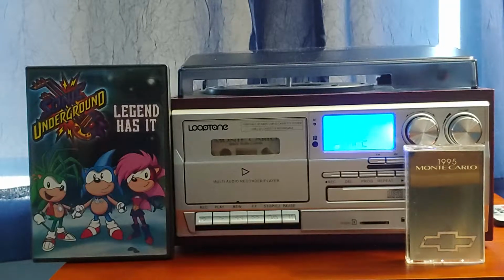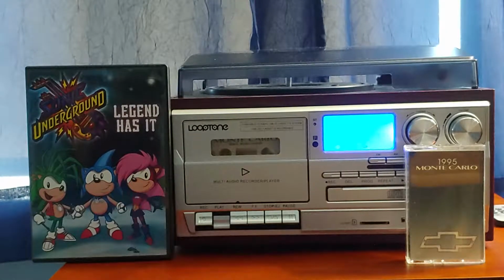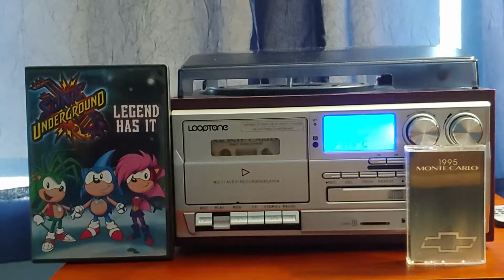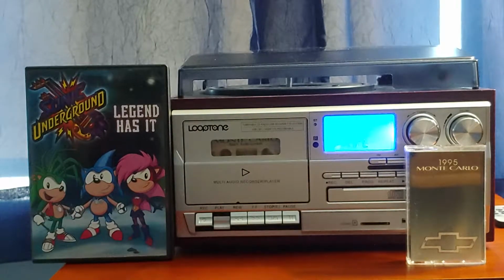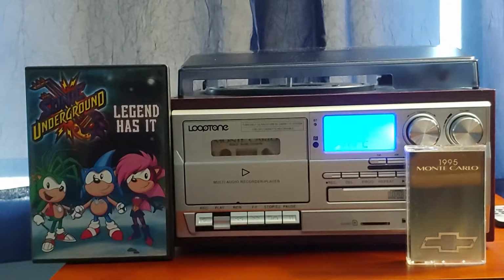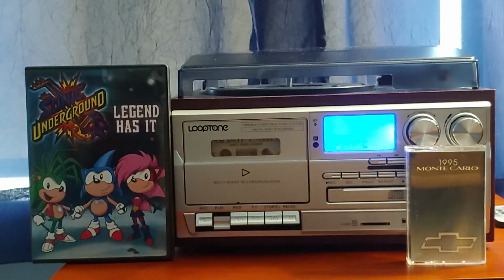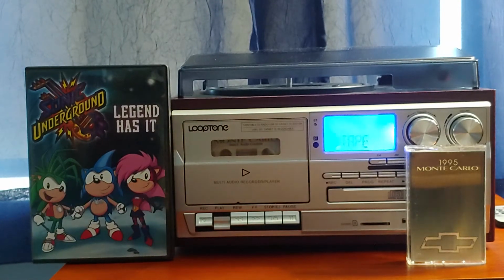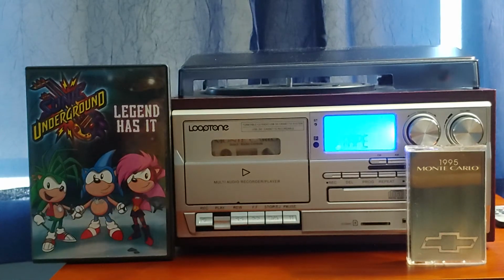Chevrolet's 1995 Monte Carlo Tutorial Audio Cassette Side 2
Just to let you know, 3 reasons:

1. Side 2 is shorter than side 1.
2. The beginning music on side 2 is different.
3. There are music selections on this tape than the amount on other Chevy tapes I have.